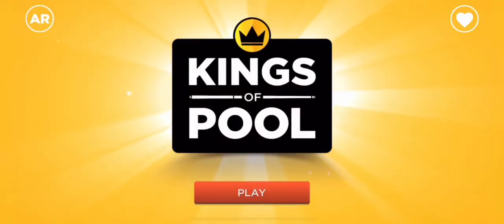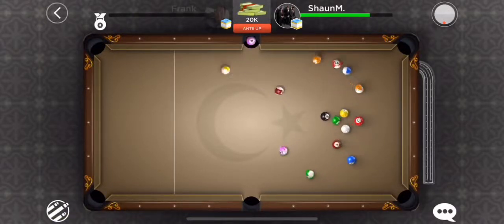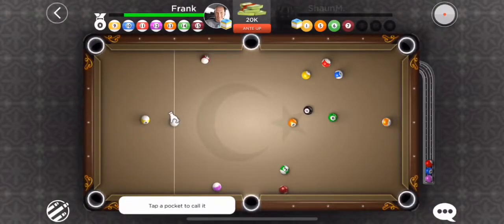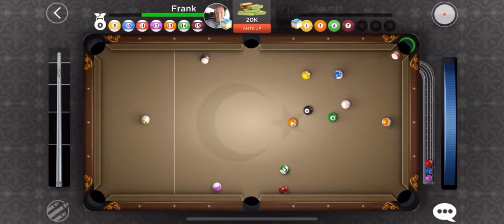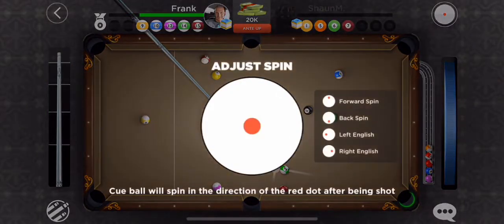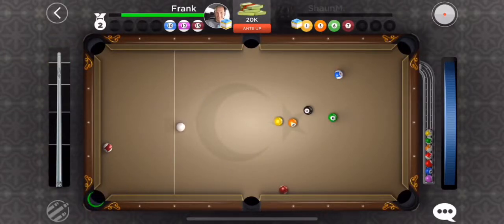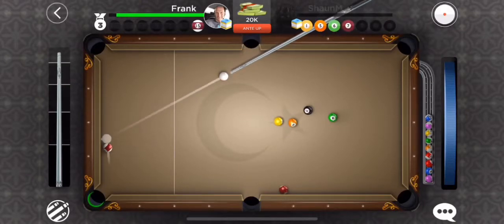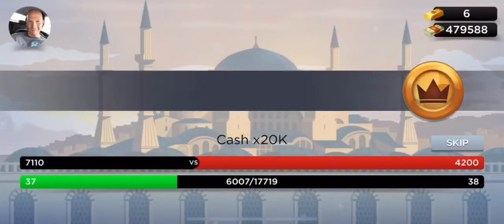Kings Of Pool: Debut of the Platinum Cue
8-Ball matchup